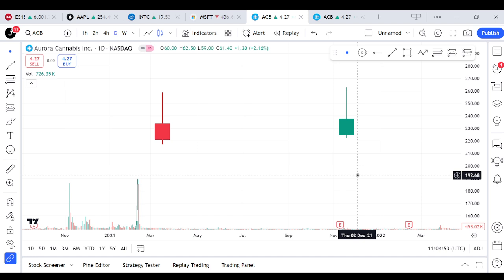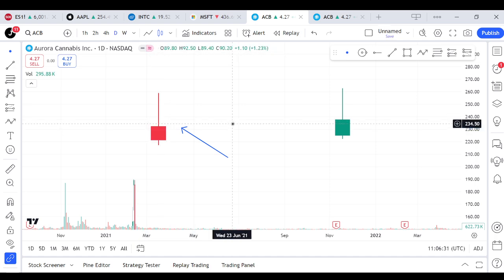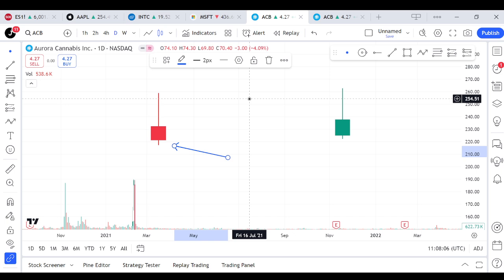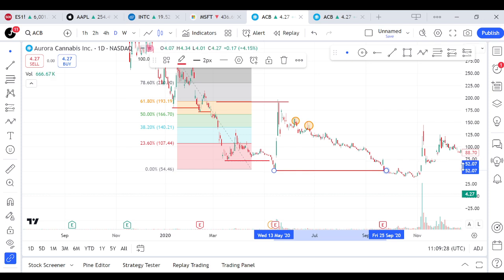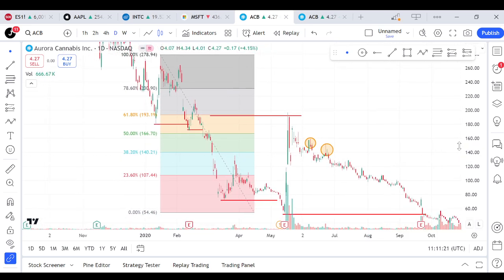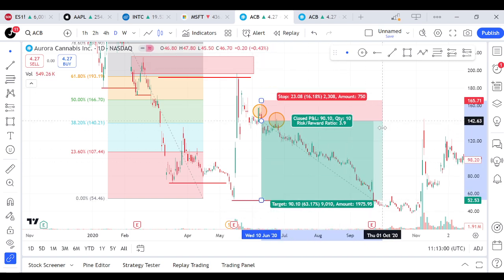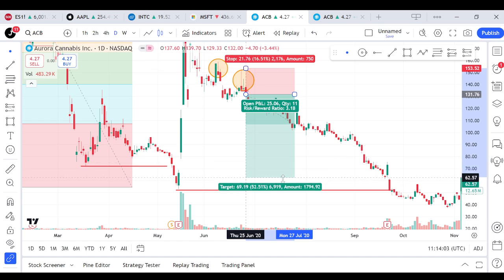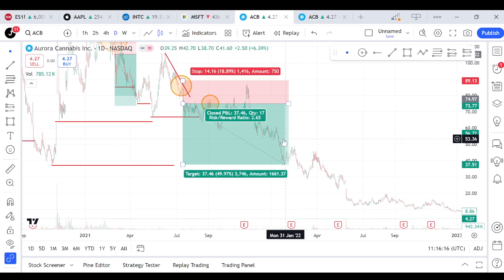Are You Ignoring the Bearish Inverted Hammer? Discover Its Power!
Are you overlooking the bearish inverted hammer in your trading In this video, we will uncover the strength of this pattern and its importance in bearish market conditions.

You’ll discover how to identify an inverted hammer during a downtrend and how to use it as part of a robust trading strategy. We’ll also discuss how combining this pattern with other technical indicators can improve your trade setups.